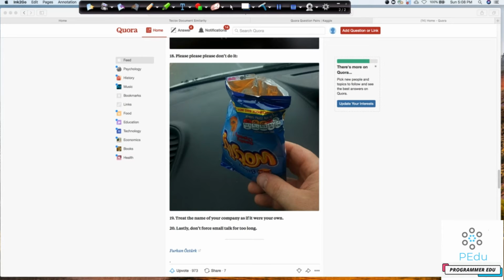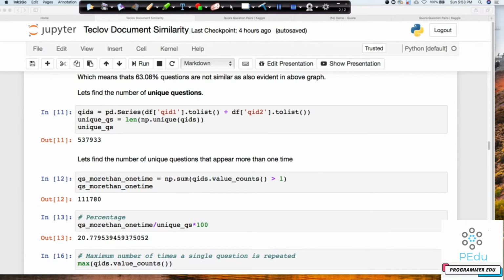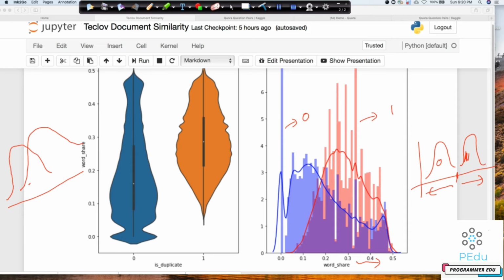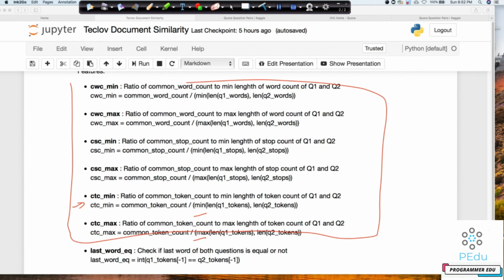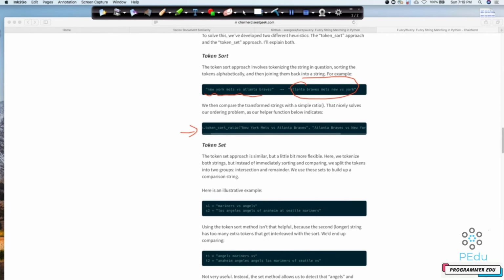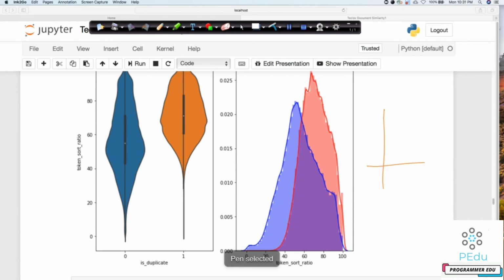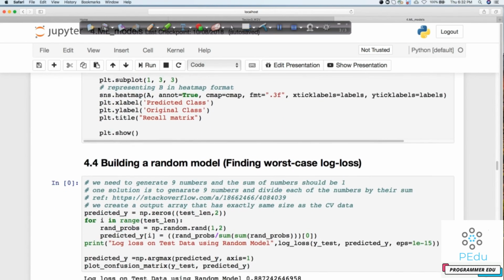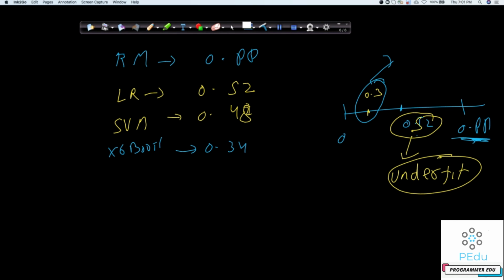Project 5 - Real World Problem and ML Project on Kaggle | Programmer Edu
Project 5  Real World Problem